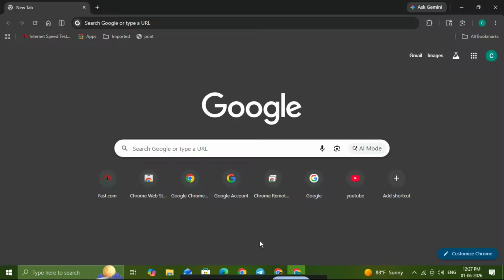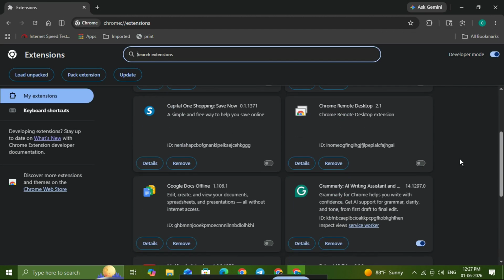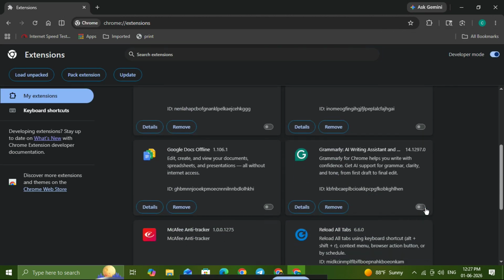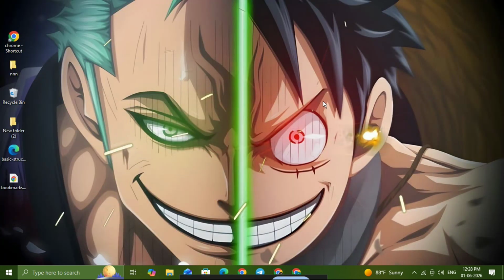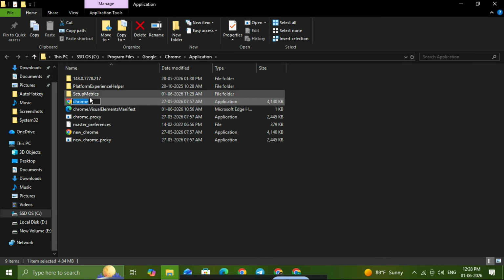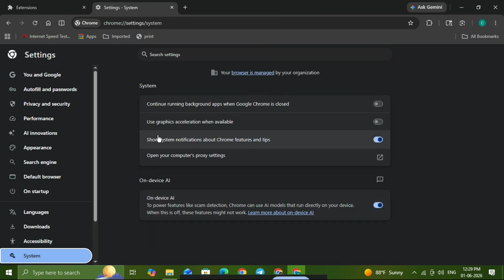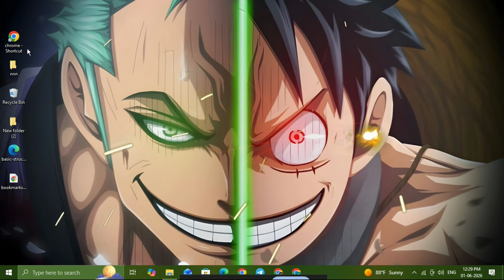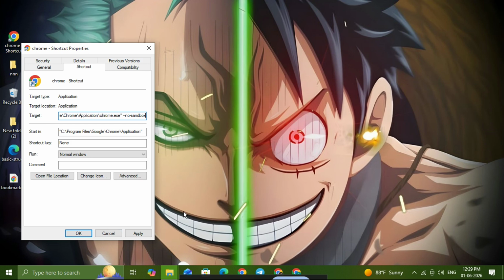How To Fix Status Access Violation Error Chrome (Easy Guide)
Learn how to fix the status access violation error in Chrome with simple step-by-step troubleshooting methods. This guide covers extensions, executable renaming, hardware acceleration, and a temporary no-sandbox workaround.

🕚Timestamps:
0:00 Intro
0:24 Method 1: Disable Corrupt Extensions
1:14 Method 2: Rename Chrome Executable File
2:03 Method 3: Disable Hardware Acceleration
2:43 Temporary No-Sandbox Flag Workaround

✍️WHAT YOU'LL LEARN IN THIS VIDEO:
• HOW TO DISABLE CORRUPT CHROME EXTENSIONS
• HOW TO RENAME CHROME.EXE TO RESET MEMORY HANDLING
• HOW TO ADD A NO-SANDBOX FLAG AS A TEMPORARY WORKAROUND
• HOW TO TEST EACH FIX TO FIND THE CAUSE OF THE ERROR
• HOW TO RESTART CHROME AFTER CHANGING SETTINGS

💡PRO TIPS:
• DISABLE EXTENSIONS ONE BY ONE AFTER TESTING TO FIND THE OFFENDING MODULE
• ONLY USE THE NO-SANDBOX FLAG BRIEFLY FOR DIAGNOSTICS
• RESTART CHROME AFTER EVERY MAJOR CHANGE BEFORE TESTING AGAIN
• IF THE ERROR HAPPENS ON ONE WEBSITE ONLY, CLEAR THAT SITE’S CACHE TOO